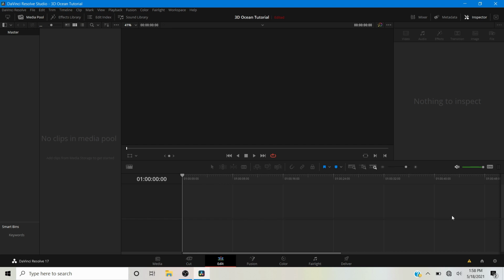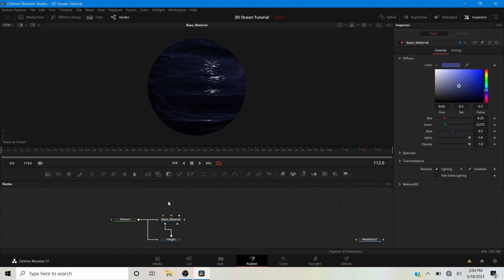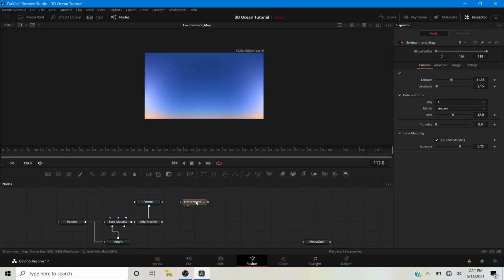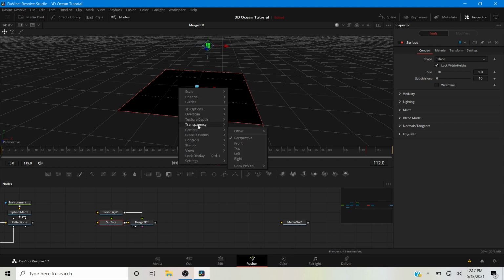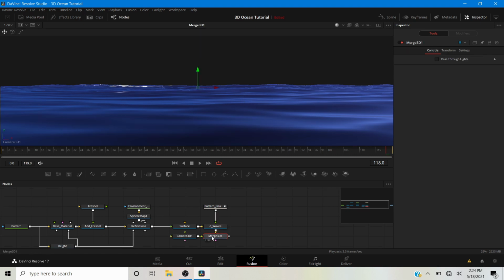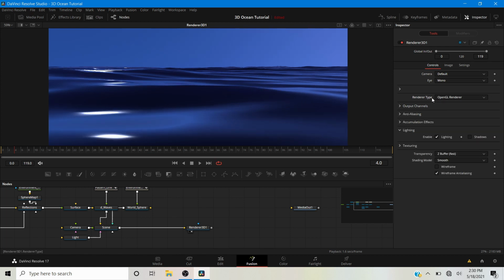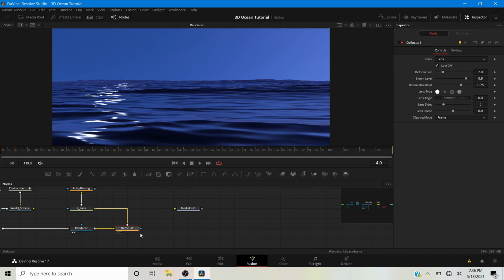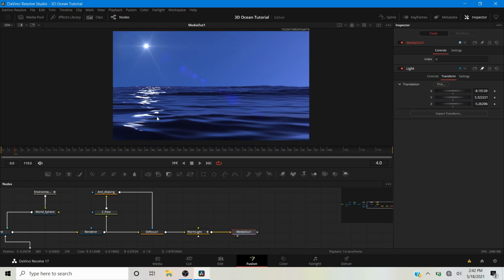How to make a 3D Ocean in Davinci Resolve Fusion Without Using Any External Footage | Free Version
What's up everyone, today we will be learning how to make a 3D Ocean inside of the free Version of Davinci Resolve Fusion.

Learn Now FX